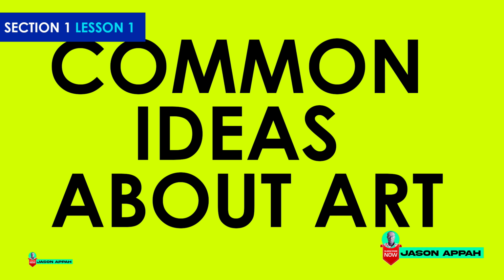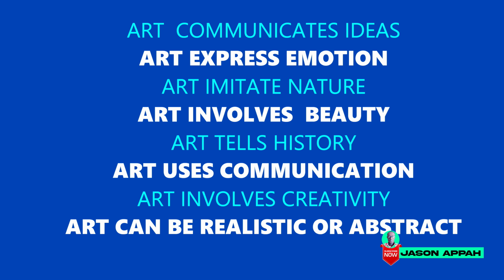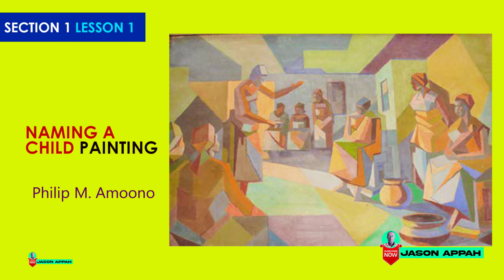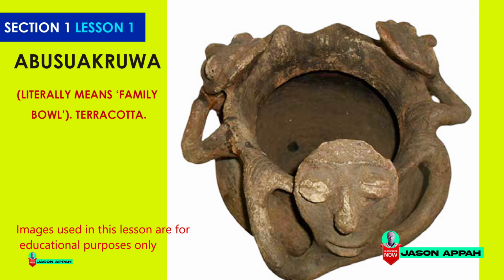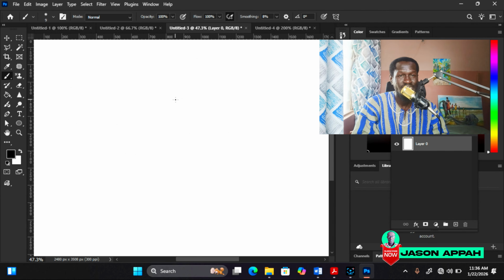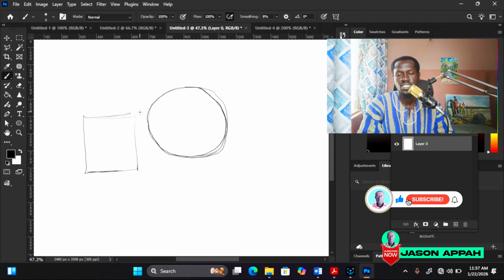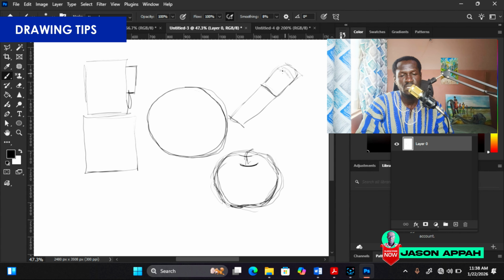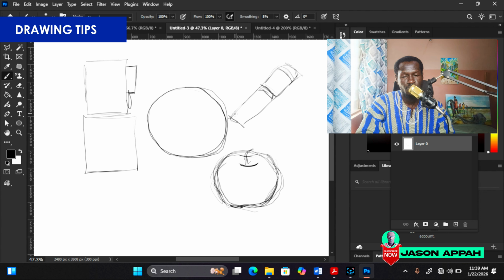What is Art? | WASSCE & GES SHS Art and Design Studio (Lesson 1)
Welcome to Jason Appah, where Art & Design is taught clearly, visually, and practically for students in Ghana and beyond.

In this video, we study Introduction & Meaning of Art, based on the GES Art & Design Studio – Section 1 YEAR 1 (LESSON 1) syllabus for SHS students. You will learn what art is, why art has many definitions, and how art functions as a form of expression, communication, creativity, and problem-solving in society.

Using images, Ghanaian art examples, and simple explanations, this lesson helps students understand that art goes beyond drawing and painting to include sculpture, design, craft, decoration, and cultural practices found in everyday Ghanaian life.

📌 BONUS:
At the end of the lesson, I also share simple drawing tips to help beginners learn how to draw basic objects correctly. These tips focus on observation, proportion, line drawing, and basic shading — perfect for SHS students and beginners preparing for exams.

This lesson is ideal for:
• SHS 1–3 students
• WASSCE candidates
• Art teachers & beginners
• Anyone who wants to understand art easily